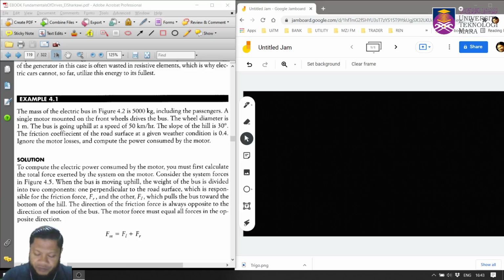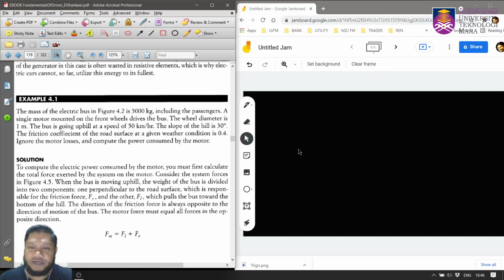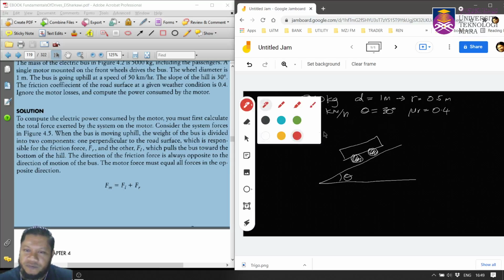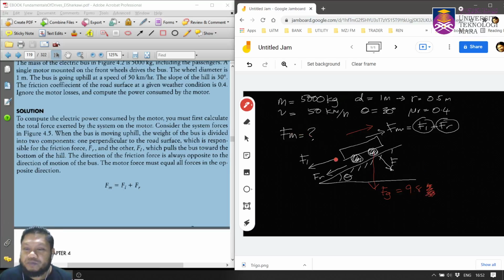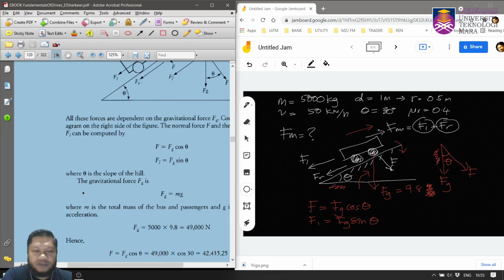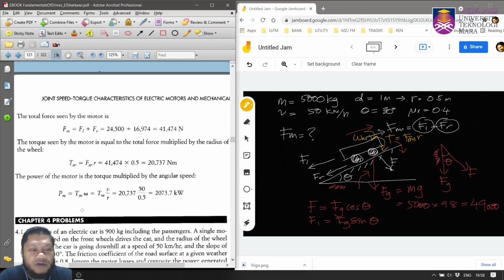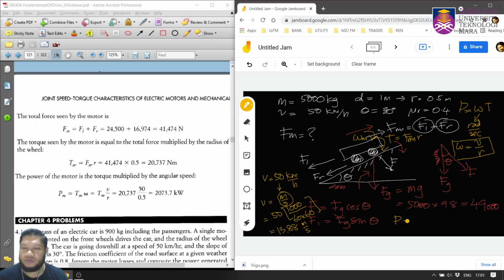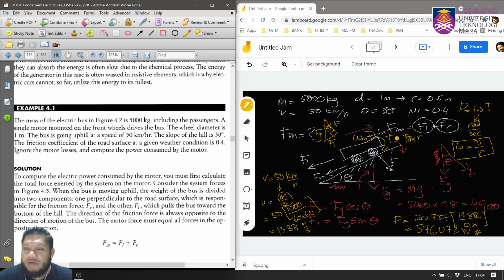02 ELECTRIC DRIVES EX 1ST QUADRANT